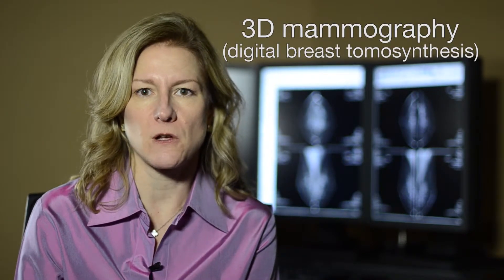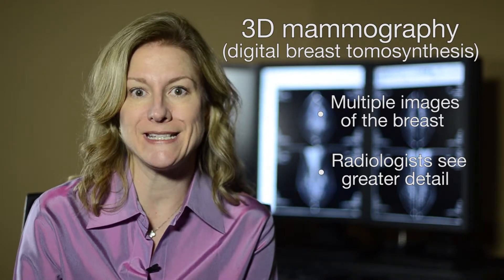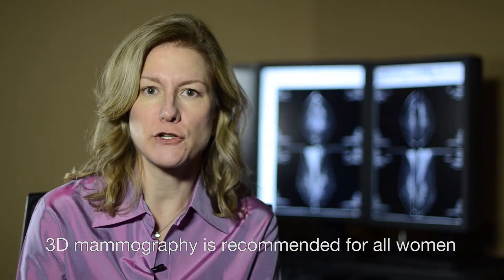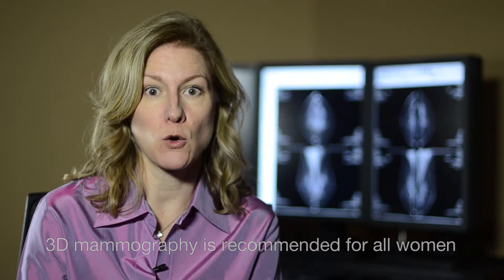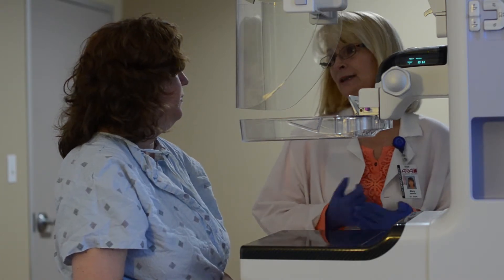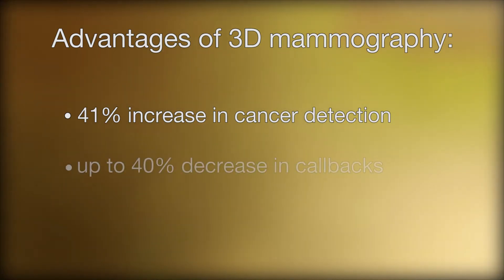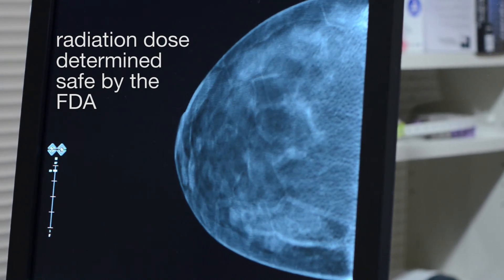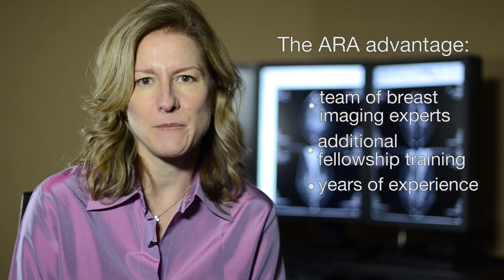Breast Tomosynthesis (3D Mammography) at ARA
Breast tomosynthesis (3D mammography) is a revolutionary new way of imaging the breast and detecting cancer. Rather than a single image, breast tomosynthesis takes multiple pictures and can find up to 41% more breast cancer.